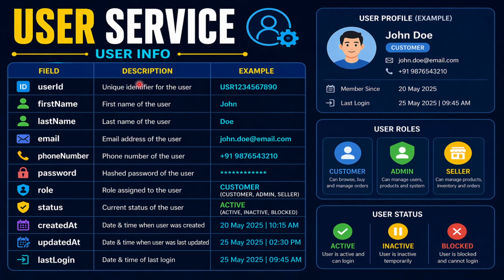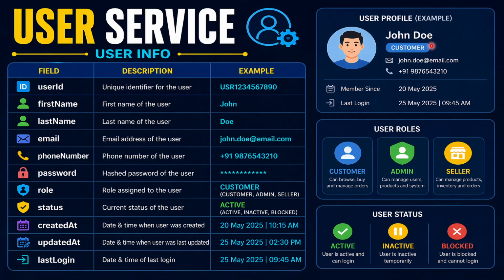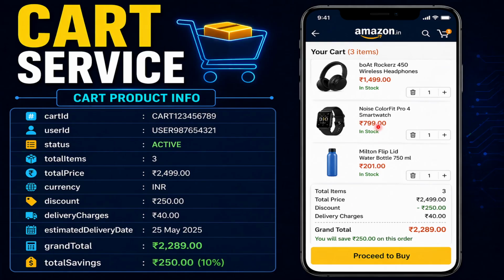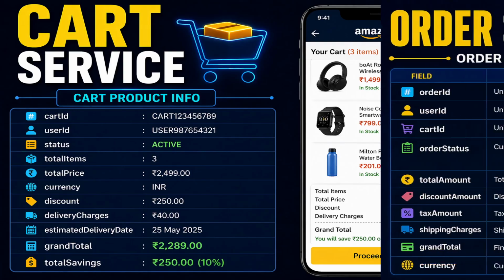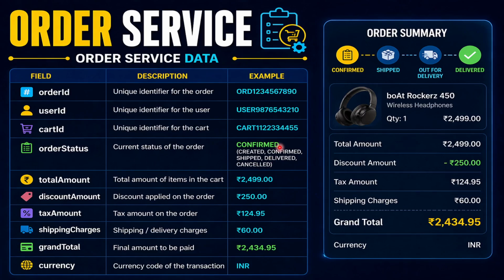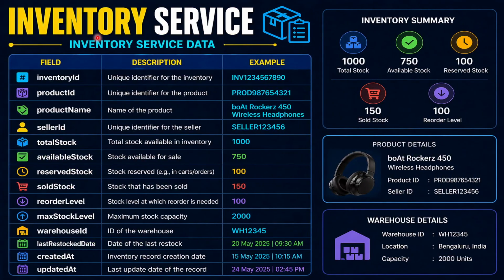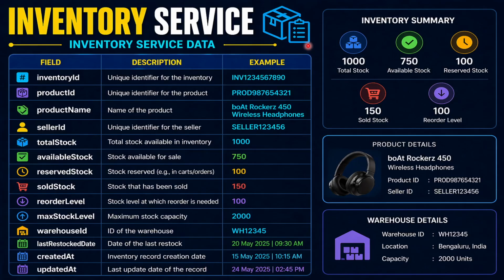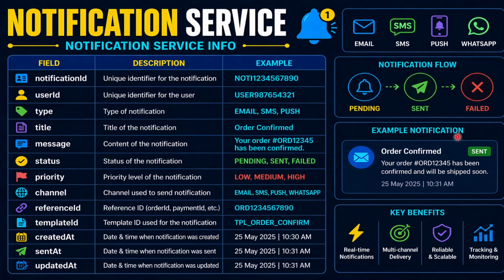Amazon Application Core Modules | E-Commerce Domain Explained (Spring boot + Rest)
💥 Amazon System Design | Core E-Commerce Services Explained (Beginner to Pro)
🚀 E-Commerce Architecture | User, Order, Payment & More (Real-Time Explanation)
⚡ Amazon-Like Application Design | All Core Microservices Explained

Description:
Ever wondered how platforms like Amazon manage millions of users, orders, and payments smoothly? 🤯
In this video, we break down the E-Commerce Domain and explain all the core modules (microservices) used in an Amazon-like application.

🔥 Core Modules Explained:
👤 User Service – User registration, login, profiles
🛍 Product Service – Product catalog, search, details
📦 Order Service – Order creation, tracking, history
🛒 Cart Service – Add/remove items, manage cart
💳 Payment Service – Payment processing & transactions
📊 Inventory Service – Stock management & availability
🔔 Notification Service – Email/SMS alerts
⭐ Review Service – Ratings & product reviews.

🧠 What you’ll learn:
E-Commerce domain overview
Microservices architecture basics
Real-world application flow
How Amazon-like systems are designed
Backend best practices

💻 Tech Stack:
Java | Spring Boot | Microservices | REST APIs | MySQL | Cloud Basics

Microservices Tutorials
Interview Preparation
Real-Time Coding

HOW AMAZON WORKS 🔥
E-COMMERCE FLOW 💥
ALL SERVICES ⚡
SYSTEM DESIGN 🤯